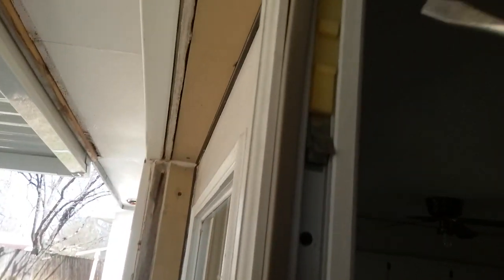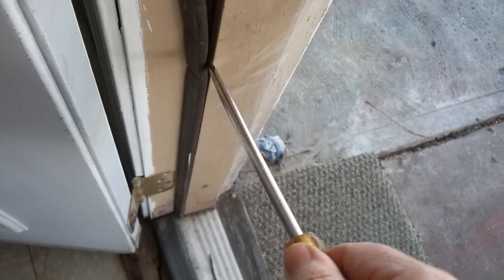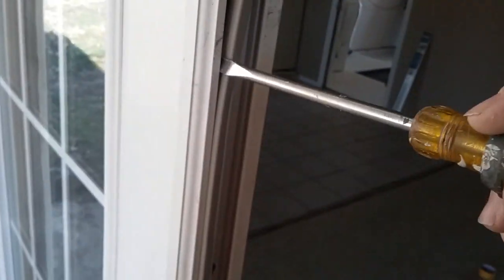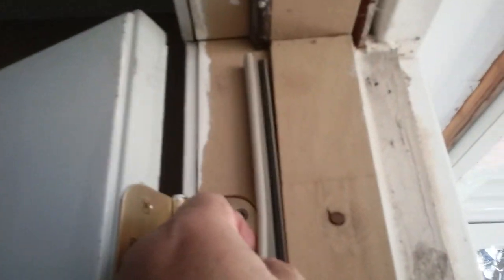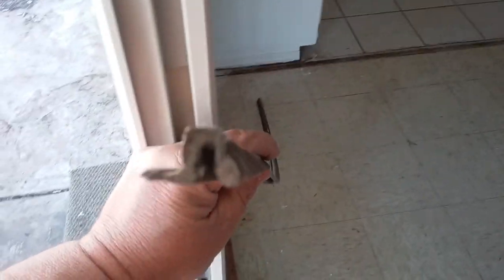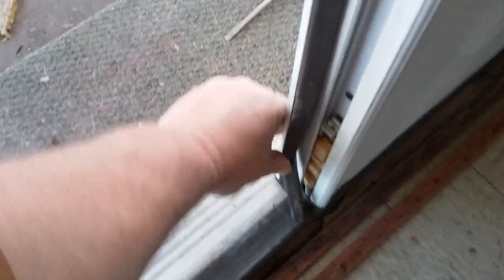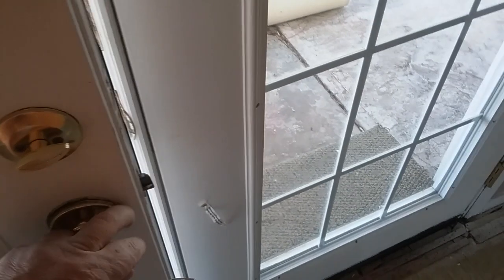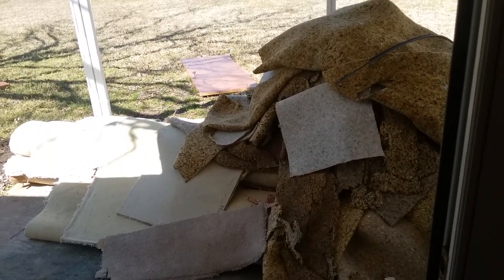How To Replace Weatherstripping on a Double Door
Here's how to replace the weatherstripping on a double door. The process is nearly the same for a single door as well. Installing weatherstripping is one of the best things you can do to air seal your home.

Learning how to weatherstrip a door is easy, I'm going to show you how.

You can buy weatherstripping at any big box store like Lowes or Home Depot or your local hardware store. Weatherstripping comes in 7ft lengths and most will need to be trimmed.

Make sure the piece of weatherstripping is the correct length. You may have to trim it to get an exact fit. Also, make sure there are no gaps. When the door is closed, you shouldn't see any daylight around the door jamb.

It takes about 10 to 15 minutes to replace your weatherstripping.

For more information about this and other subjects, visit my